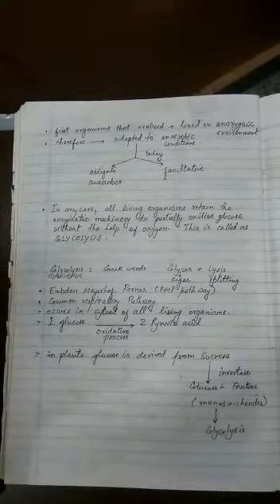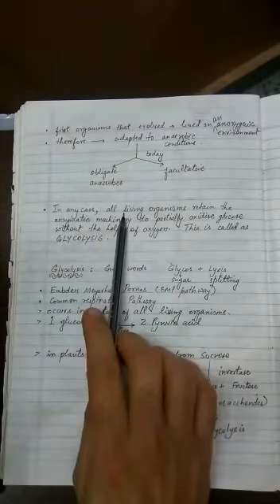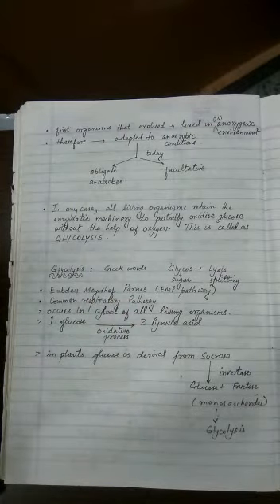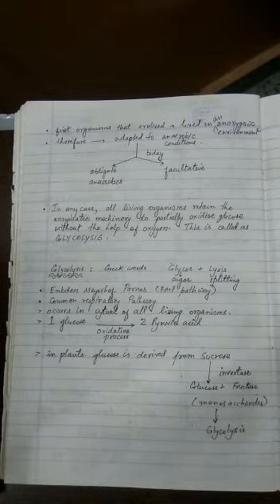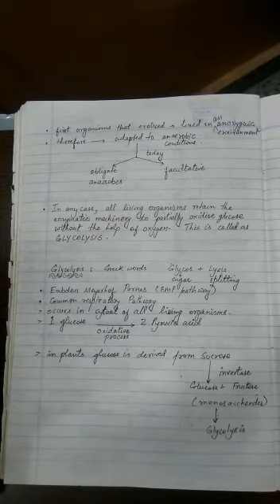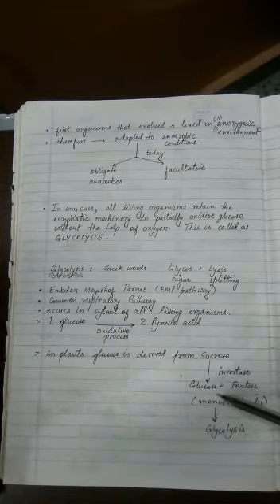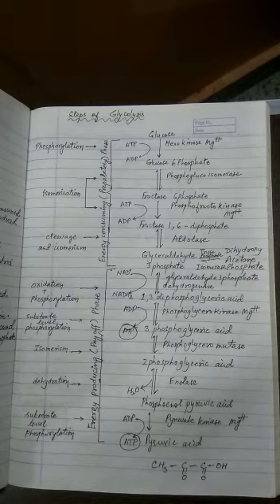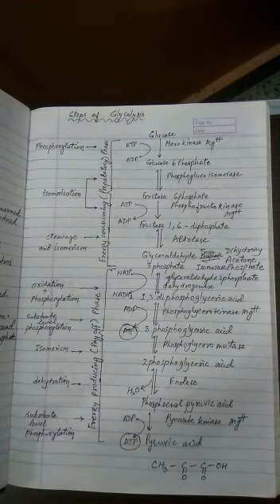Class XI Biology By Neeraj Sir Part 4